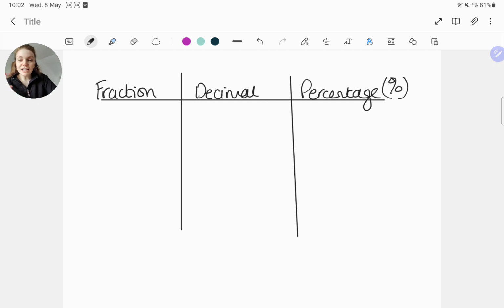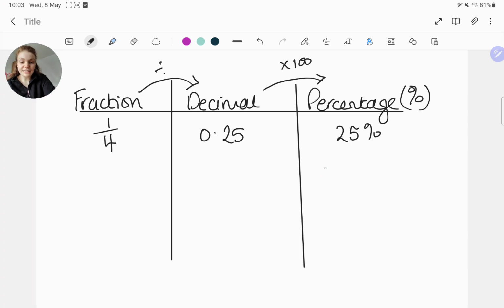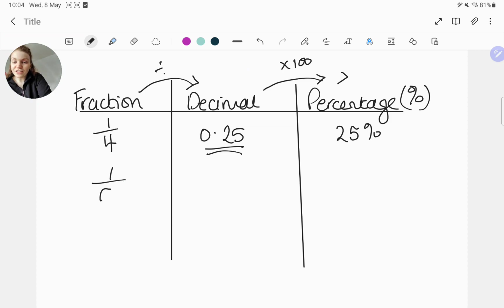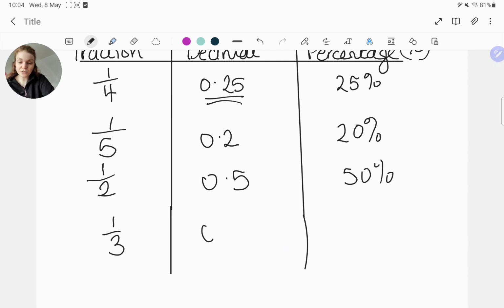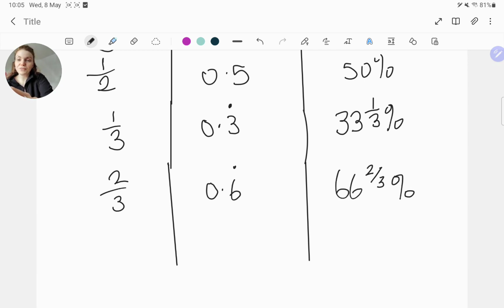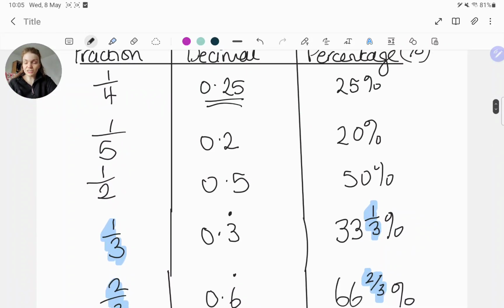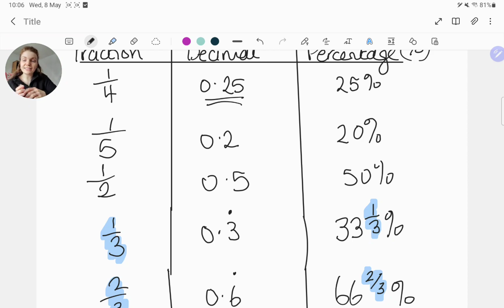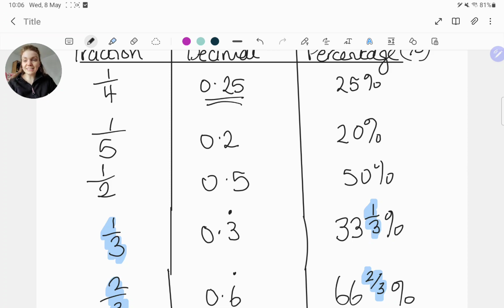Fractions, Decimals, and Percentage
An introductory video to the main fractions, decimals, and percentages to know for your exam.